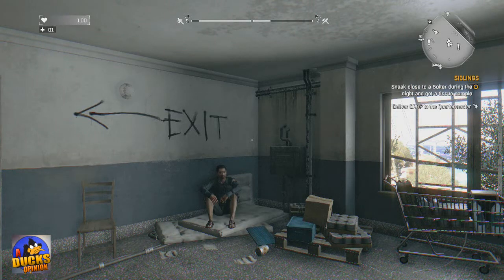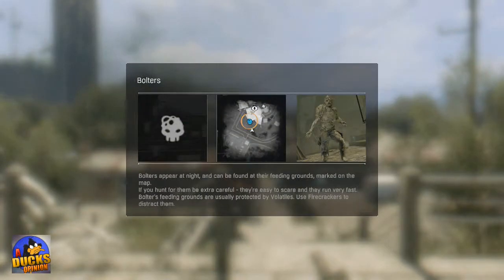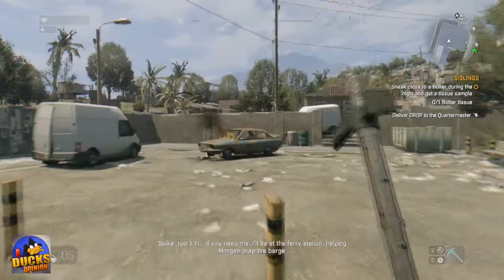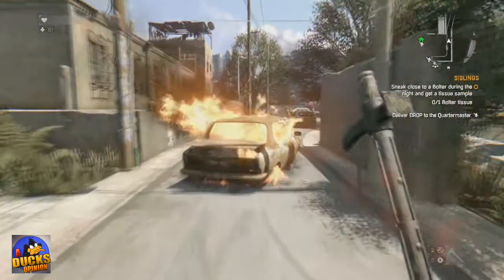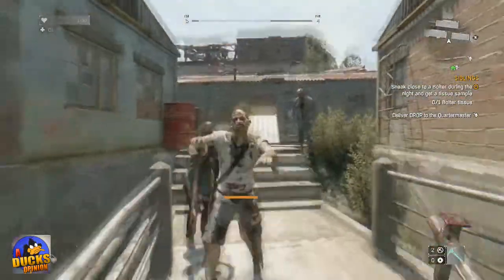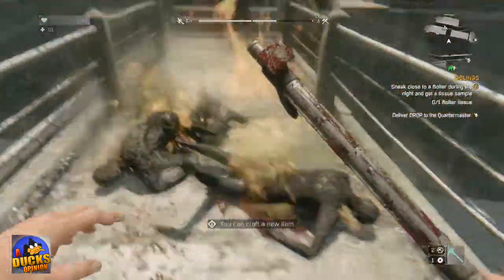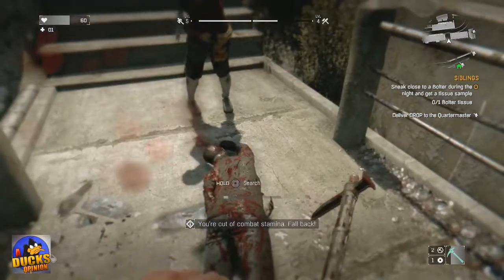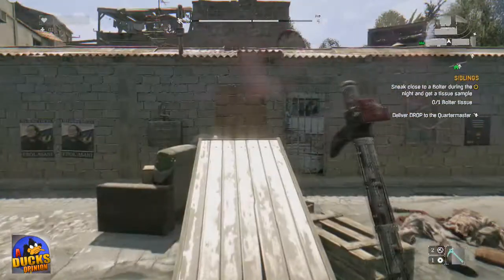Dying Light: First Look At Zombies & Parkour Opinion!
More coming soon! Check out H1Z1 Zombies Below!